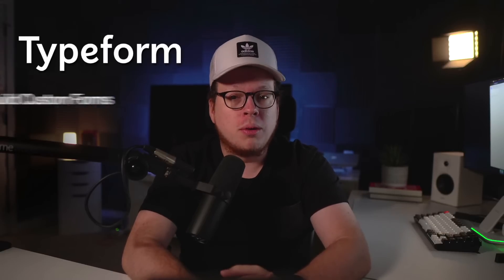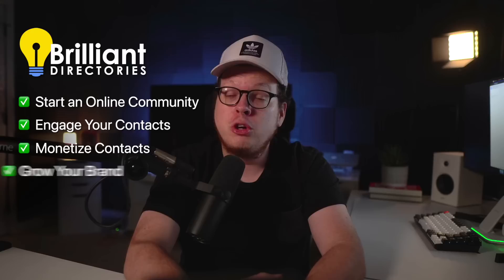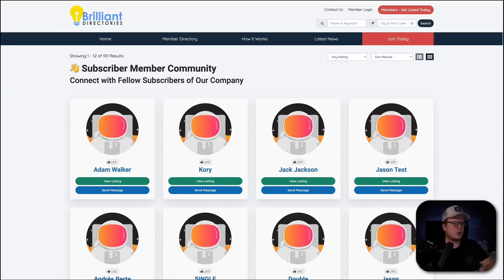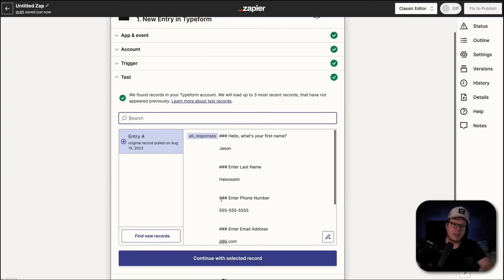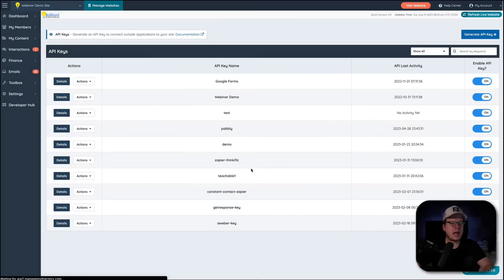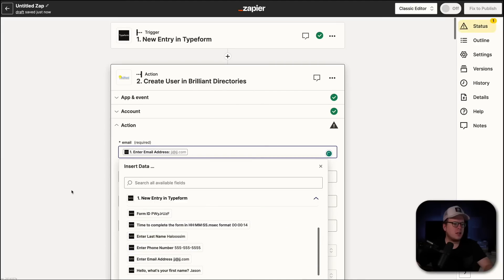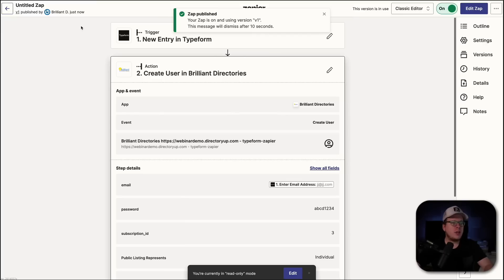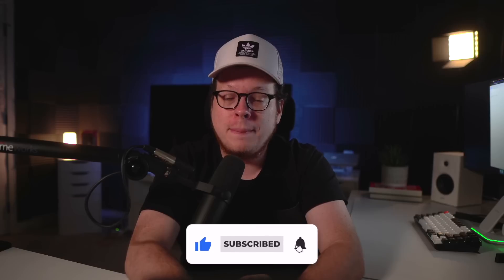Typeform Integration ⚡️ Zapier + Pabbly + Webhooks 🤖 Typeform API Developer Tutorial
👋 Typeform API for Zapier, Pabbly and Webhook Integrations - Developer Tutorial.

👪 FACEBOOK GROUP ▬ Join 10,000+ Active Users!

Welcome to our YouTube video tutorial on the Typeform API for Zapier, Pabbly, and Webhook integrations. In this developer-focused tutorial, we will explore the powerful capabilities of Typeform Integration with Zapier, Pabbly, and Webhooks, and guide you through the process of utilizing the Typeform API to its fullest potential.

Are you ready to unlock a new level of automation and efficiency in your marketing campaigns? With Typeform Integration, you can seamlessly connect Typeform to Zapier, opening up a world of possibilities. Automate lead generation, streamline email marketing, and connect Typeform to over 2,000 apps without writing a single line of code. Our tutorial will walk you through the step-by-step process of setting up these integrations, empowering you to optimize your sales funnels and save time and effort.

But that's not all. Pabbly offers a user-friendly interface that simplifies Typeform integration with third-party applications. Whether it's syncing data with your email marketing software, CRM system, or payment gateway, Pabbly makes it easy. Our tutorial will guide you through the setup process, ensuring a smooth flow of information between Typeform and your other business tools. Say goodbye to manual data entry and hello to automation.

Additionally, we'll dive into the power of Webhooks. With Webhooks, you can receive real-time data notifications from Typeform and trigger custom actions in other applications. Imagine the possibilities. You can instantly update customer records, send personalized notifications, or perform any desired action when specific events occur in Typeform. Our tutorial will show you how to harness the power of Webhooks to create highly customized integrations tailored to your business needs.

Whether you're a seasoned developer or just starting out, our Typeform API tutorial is designed to help you succeed. We'll provide you with valuable insights, step-by-step instructions, and best practices to make the most out of these integrations. Don't miss out on the opportunity to take your Typeform experience to new heights.

So, are you ready to automate, optimize, and supercharge your Typeform forms? Join us in this tutorial and learn how to leverage the Typeform API for Zapier, Pabbly, and Webhook integrations. Say goodbye to manual processes and hello to streamlined workflows and increased productivity. Watch the tutorial now and unlock the true potential of Typeform Integration.

Remember, Typeform API for Zapier, Pabbly, and Webhook integrations is a game-changer for developers and marketers alike. Don't miss out on this opportunity to revolutionize your marketing campaigns. Watch our tutorial now and start automating your Typeform forms today.

🧭 Video Chapters:

0:00 - About Typeform
0:34 - How to Automate Typeform
1:19 - Typeform API Integration
1:33 - Typeform Zapier and Pabbly Integration
2:26 - Typeform Webhook Trigger in Zapier
2:43 - Sync Typeform API with Apps
7:45 - Typeform Must-Have Integration